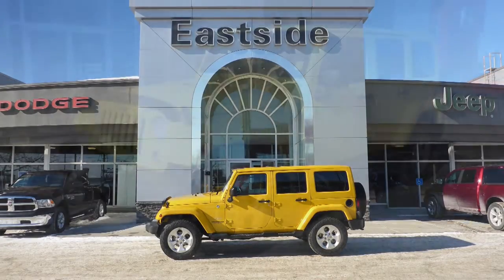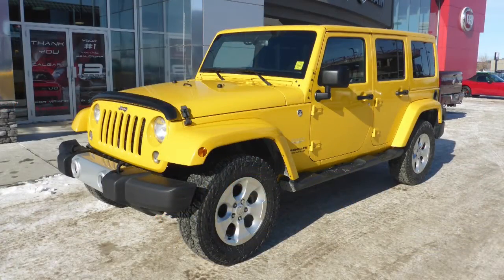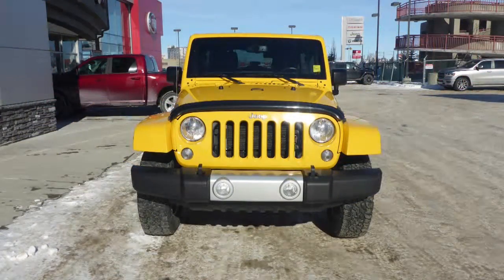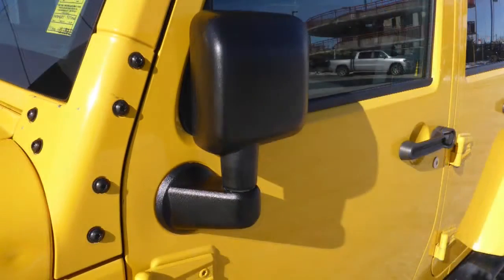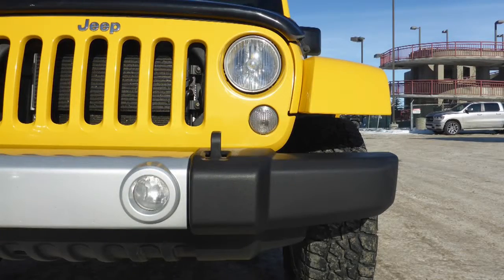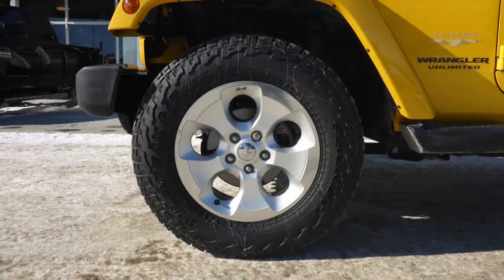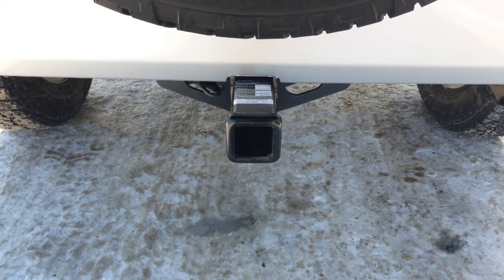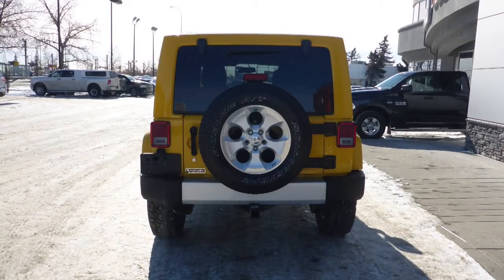2015 Jeep Wrangler Unlimited Sahara for Mike - Eastside Dodge - Calgary Alberta